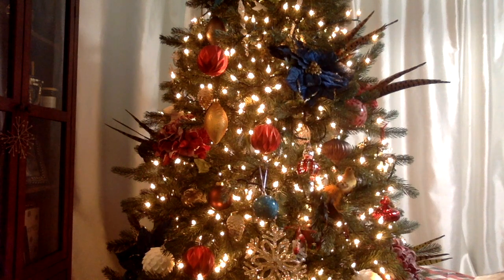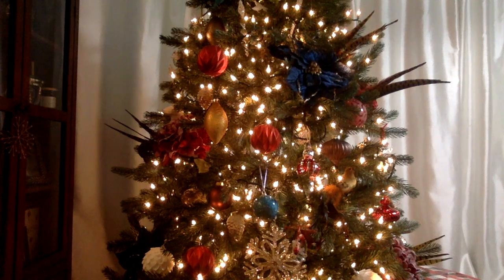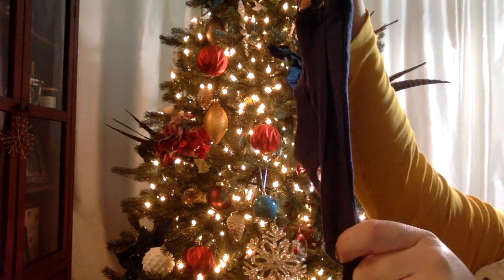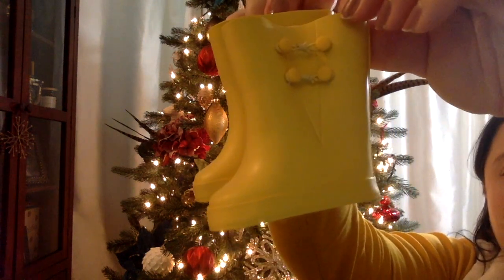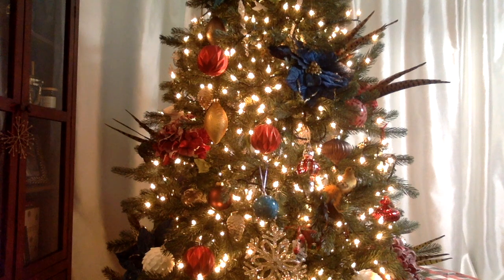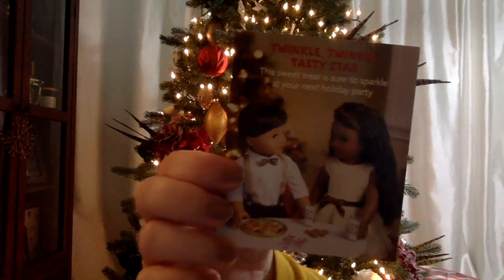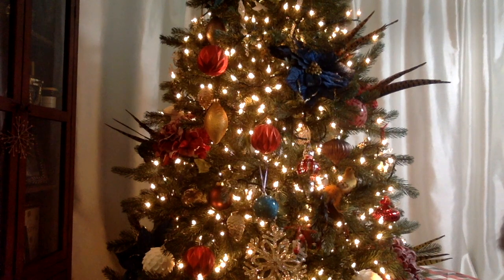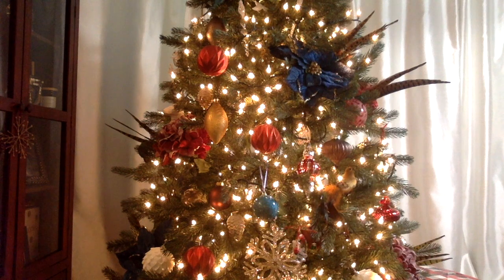American Girl Doll Christmas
'Tis the season to get AG items! Join me as I rummage through new AG items!